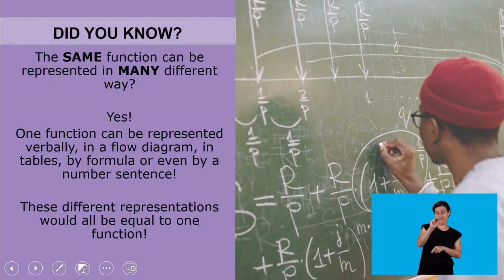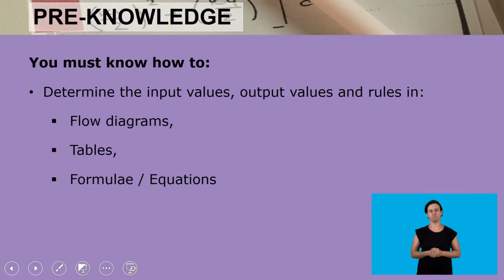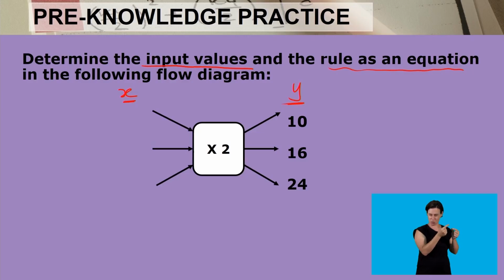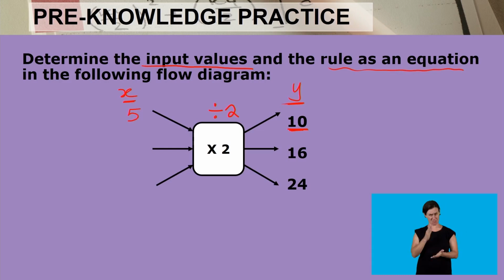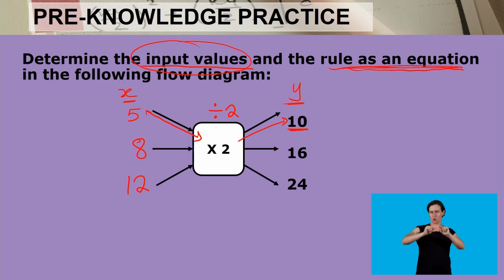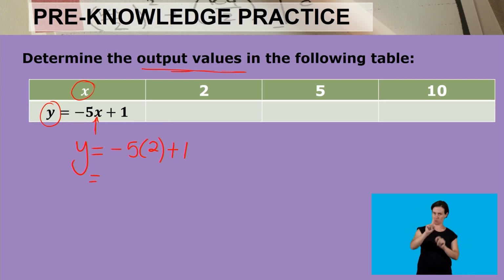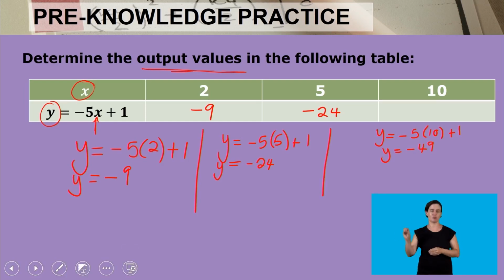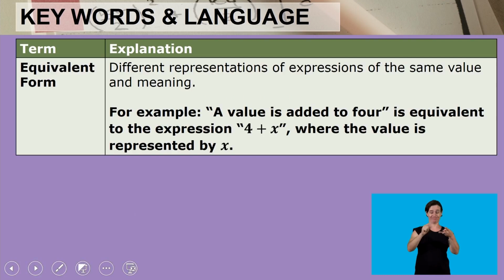Maths Grade 8 Function & Relationships Equivalent Forms Video 1 Segment 1 1